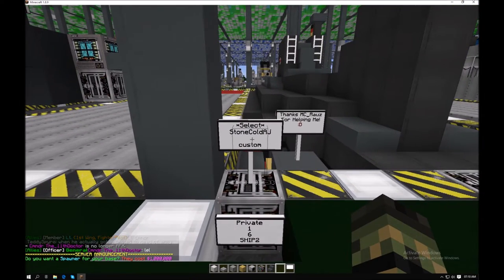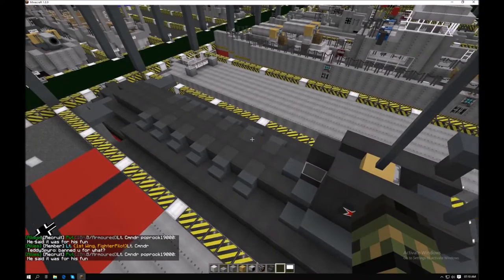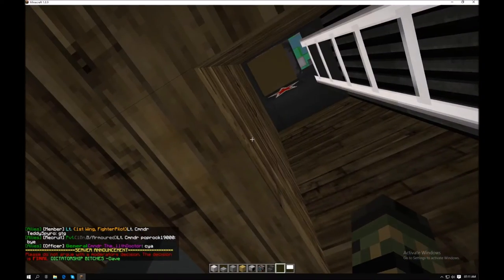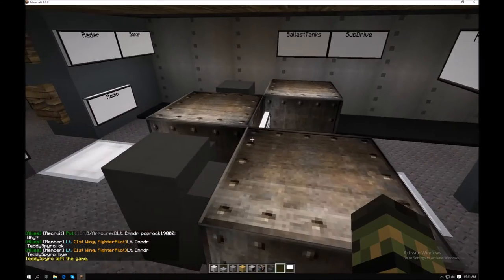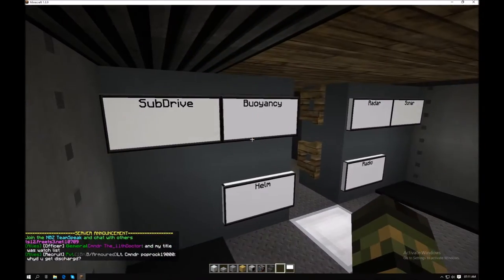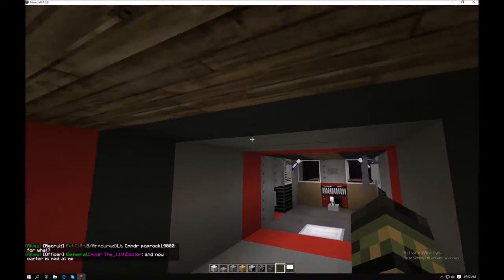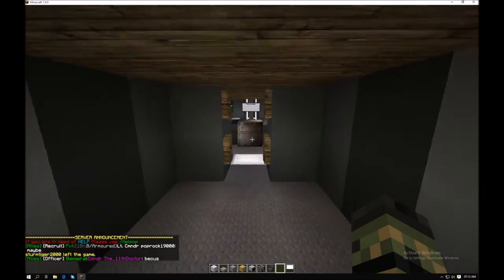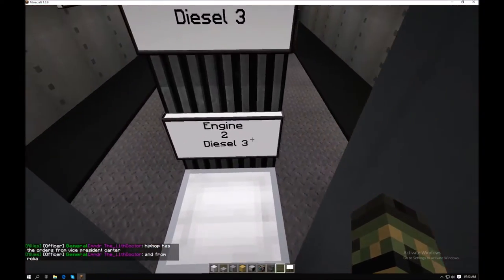Shipyard Review StoneColdAJ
Join DWING Productions in this awesome video and game with us.

Games
Naval Battle Zone
War Thunder
World of Warships
Heros and Generals
Red Orchestra 2

NBZ
NavalBattleZone.com

DWING Productions is currently run by DWINGMAN97, Dooley1999, and Kkirschling but we would love to have more. Keep uploading NBZ videos to your channel and stay active here and our team might add you to the family.

AdRev
Want to join the AdRev family and earn money like we do on YouTube? and link your account today!